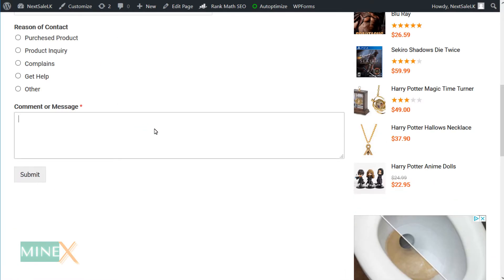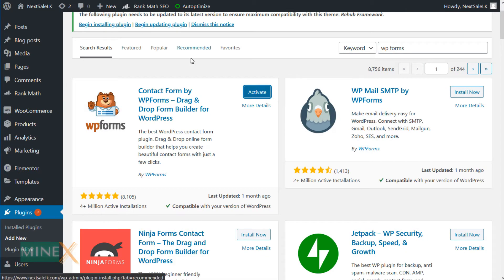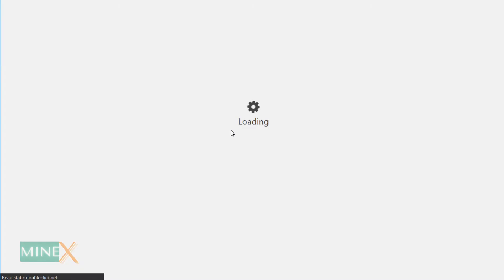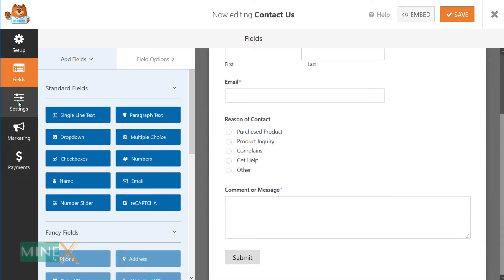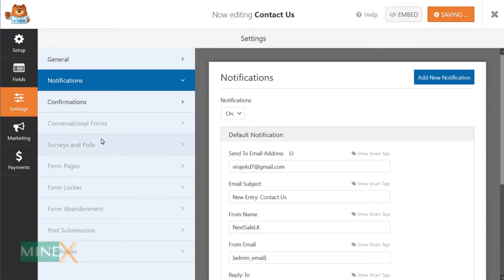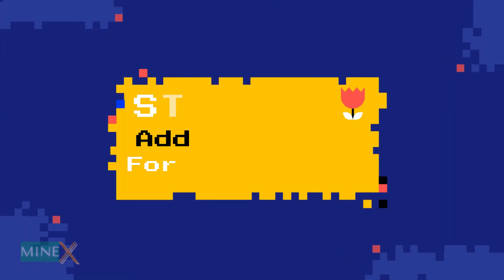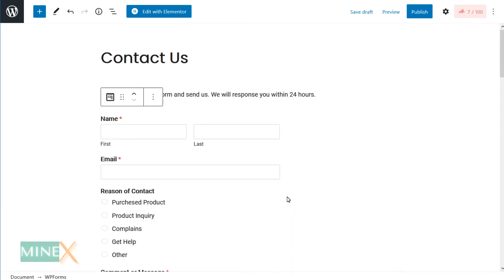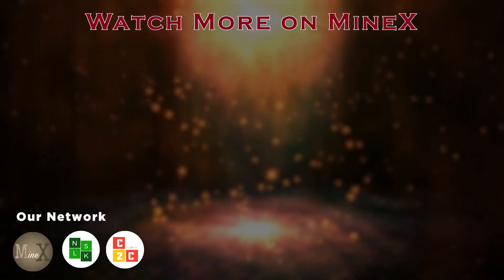✅ WordPress Contact Form Tutorial - Best Free Plugin WP Forms Lite for Woocommerce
This video is WordPress contact form tutorial form free plug in. You can easily create a contact form, online survey form, email subscription form, donation form, billing order form, or any other type of forms with just a few clicks without hiring a developer or learning how to code.